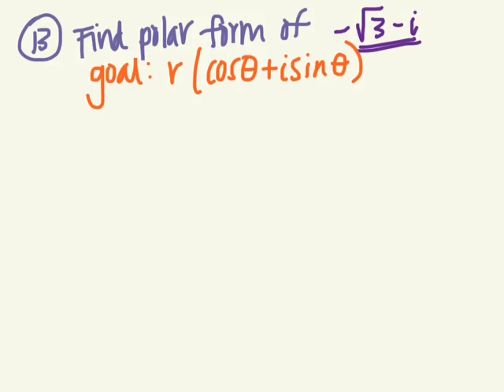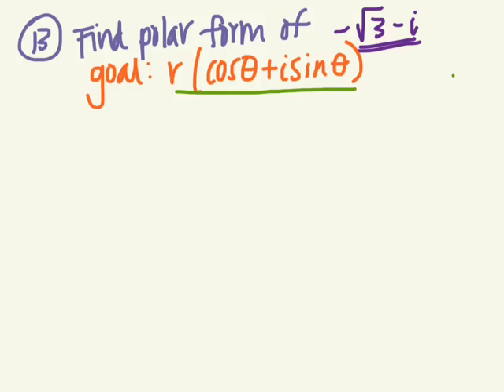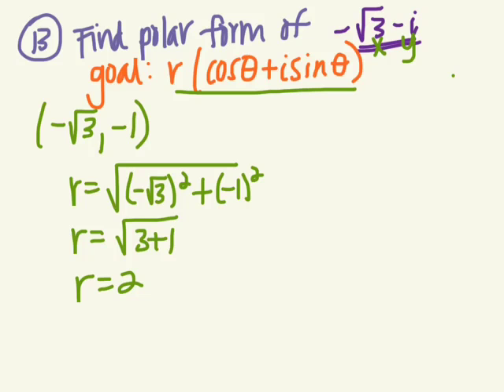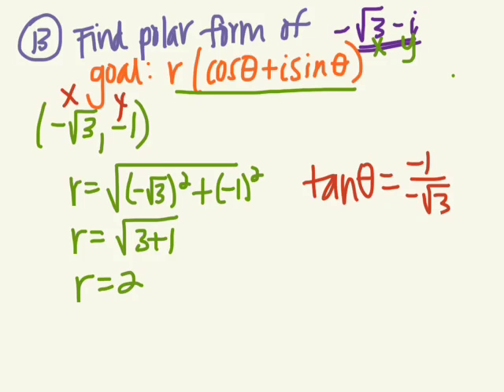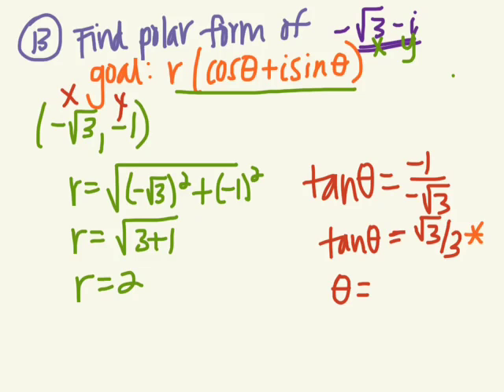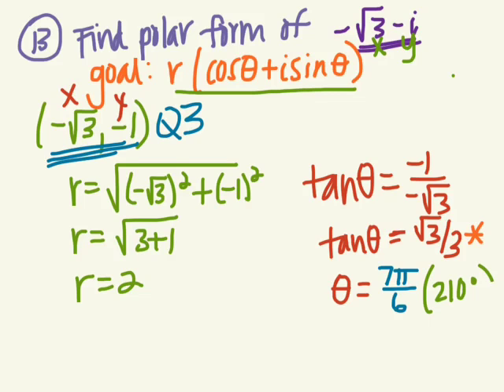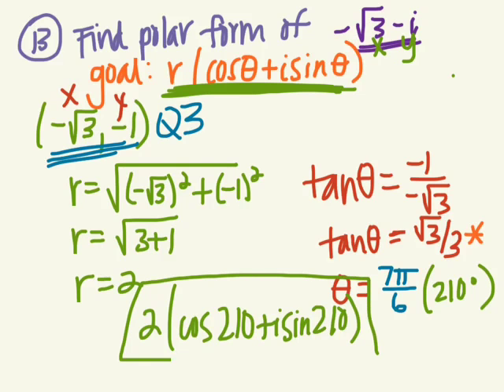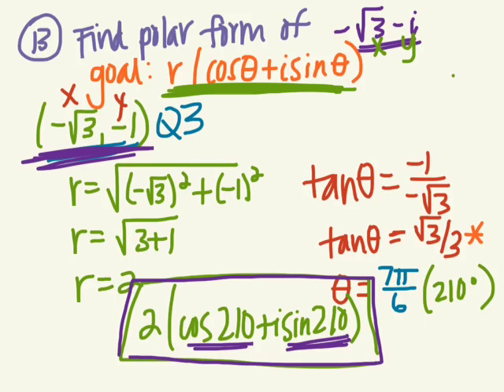pc_Polars Review_13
Made by k^2